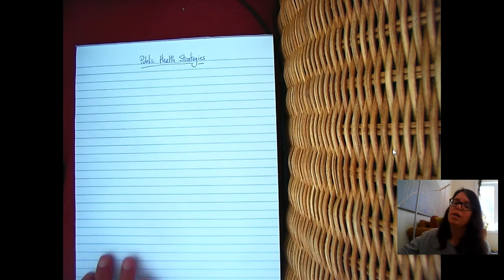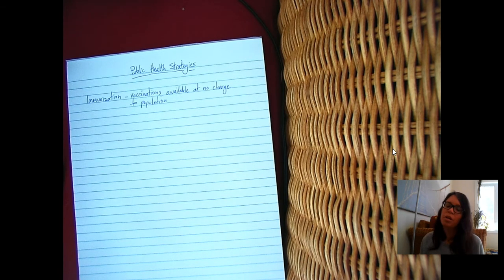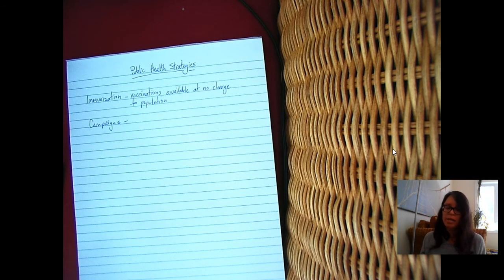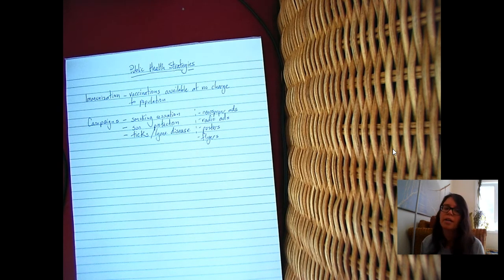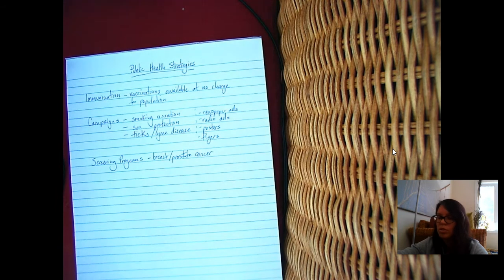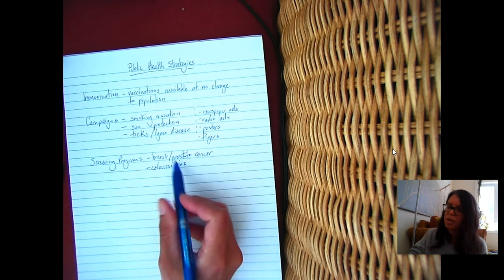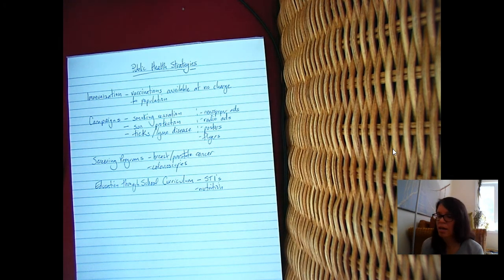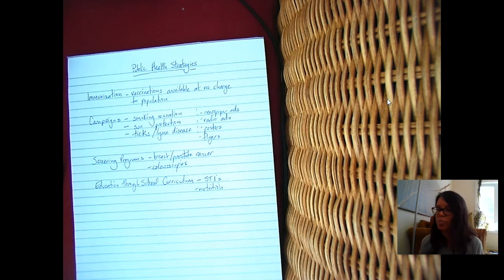Bio Lesson #2: Public Health Strategies